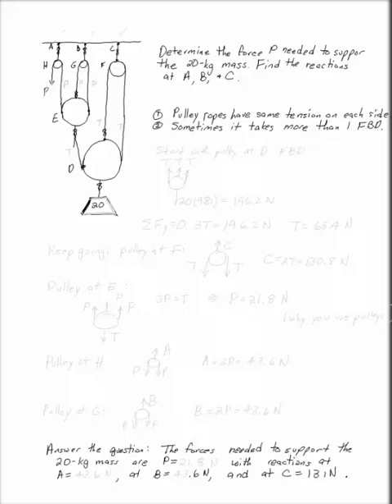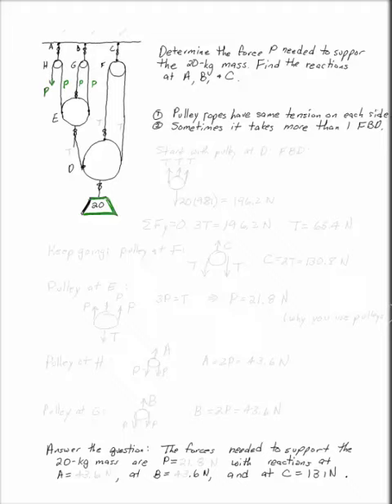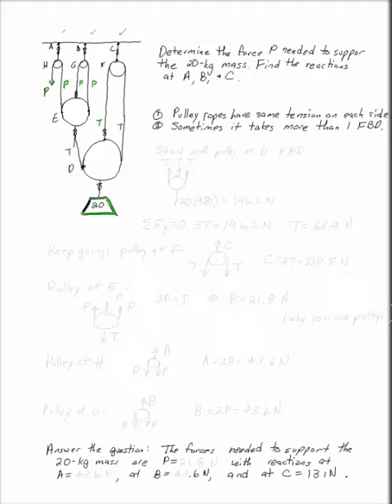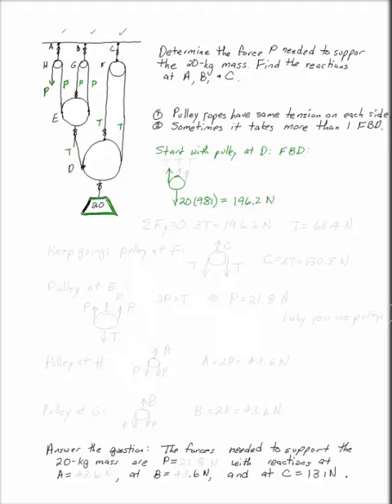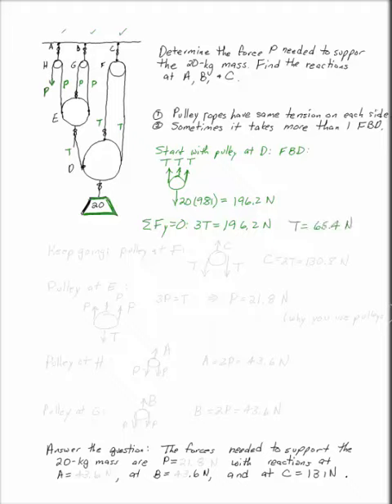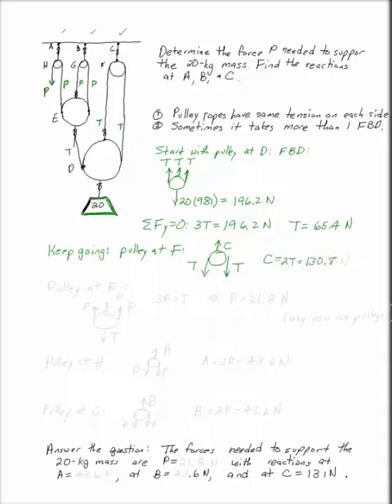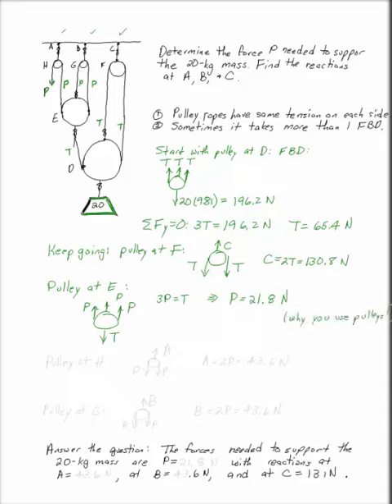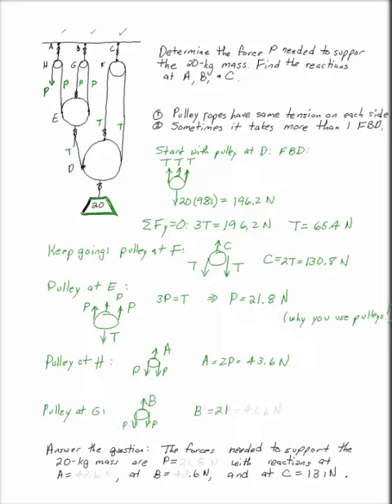Pulley and Ropes Example